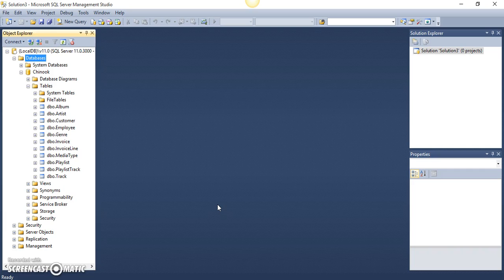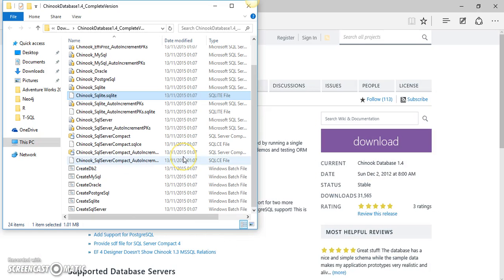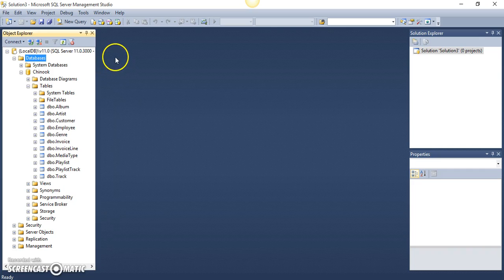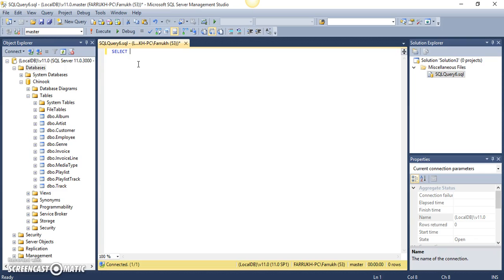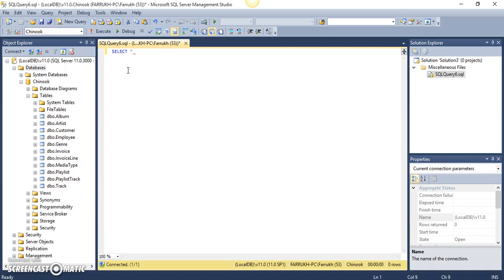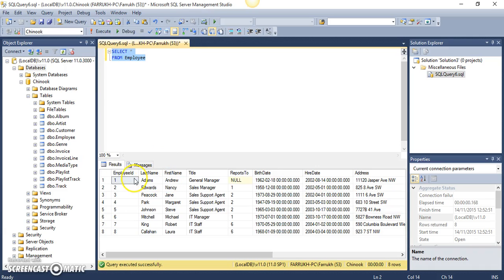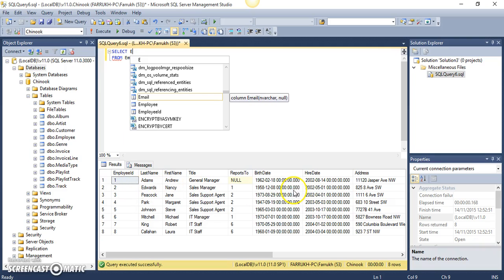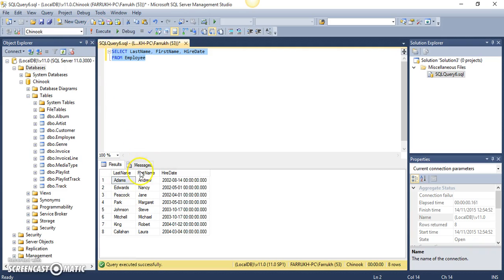06. T-SQL - SELECT Statement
SELECT statement returns all the records from a table. If we use '*' then values from all the columns will be returned. Column names can also be explicitly stated in order to retrieve values only from a selected set of columns